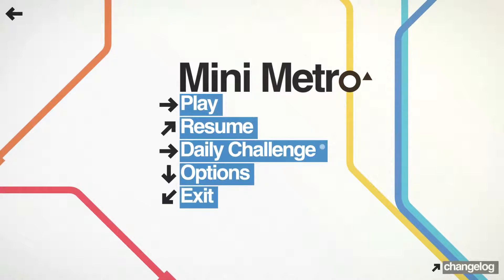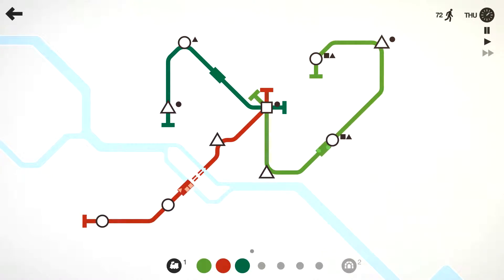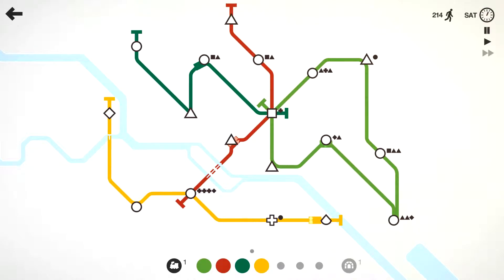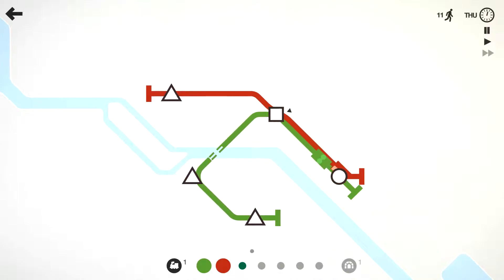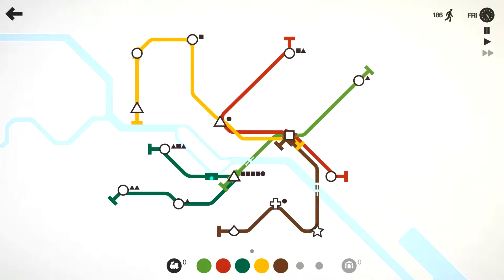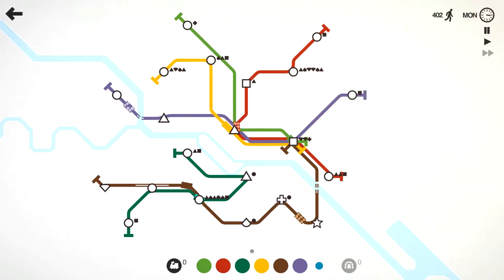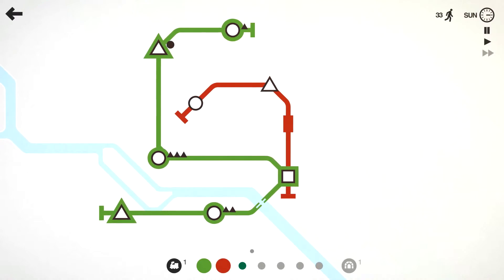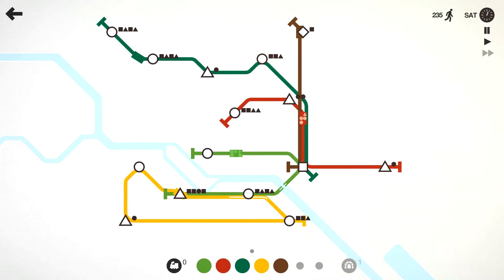Mini Metro: Episode 4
Welcome to Mini Metro. This is a game that simulates a working subway/metro system and works as a race against the clock to deliver as many people as you can before a station gets overcrowded, ending the game. Hope you enjoy!